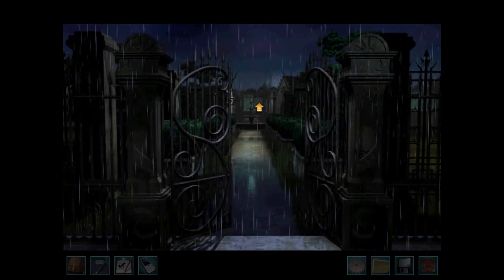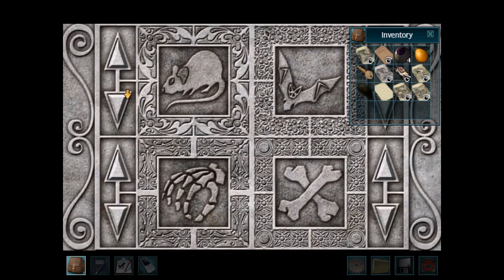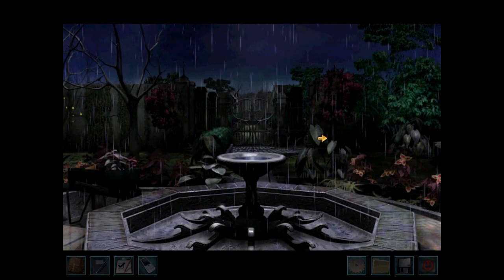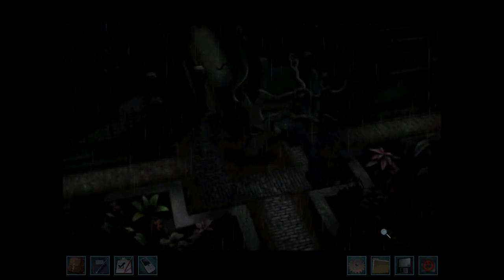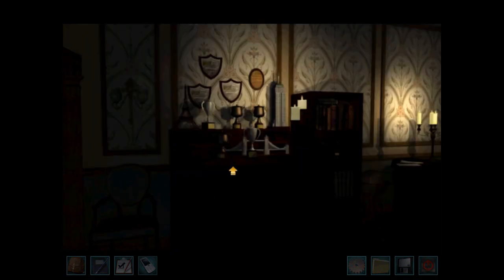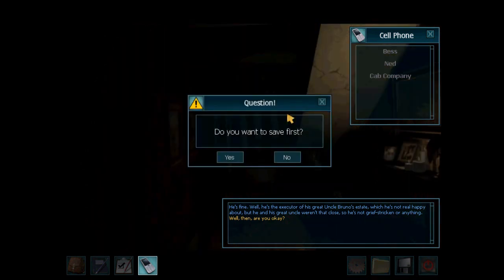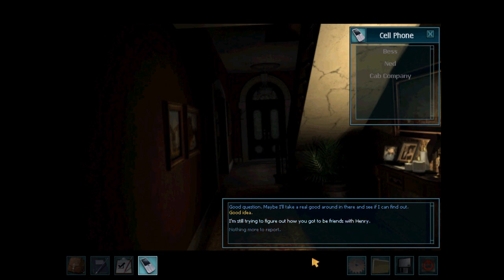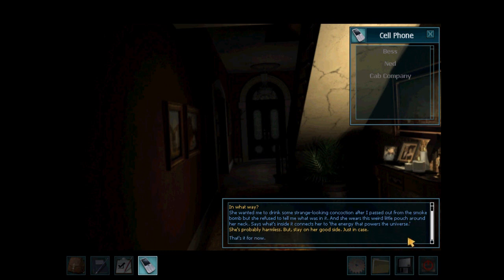Nancy Drew: Legend of the Crystal Skull (Guide 2, Part 5): Opening the Mausoleum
Part 5 of 20, of Michael's second walkthrough for Nancy Drew: Legend of the Crystal Skull. In this video, Nancy uses the paper from Renee to make etchings on the Bolet Mausoleum. She uses these etchings to open up the model version of the mausoleum, thereby getting a key. Nancy uses this key to open up the real mausoleum, where she finds the painting of Henry's parents. She also finds Henry, weeping profusely for his deceased family members.

After this, Nancy calls the cab company and her boyfriend, Ned.